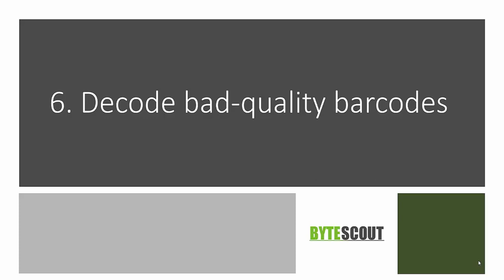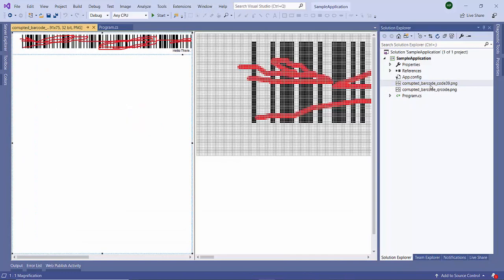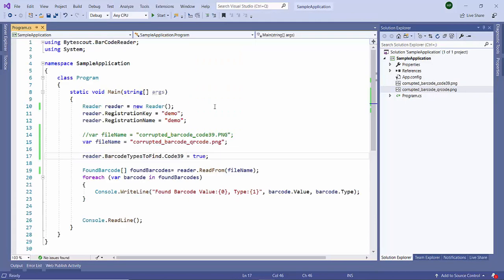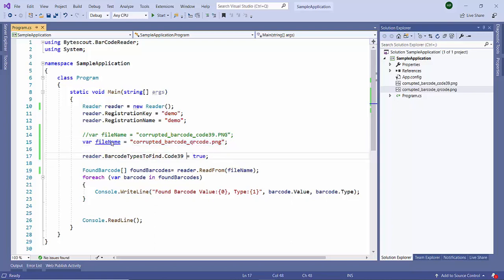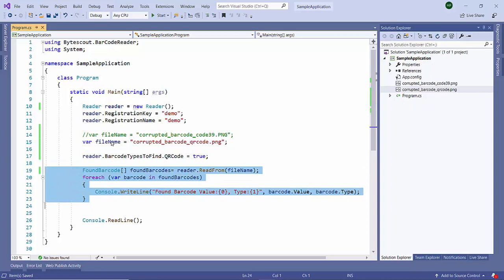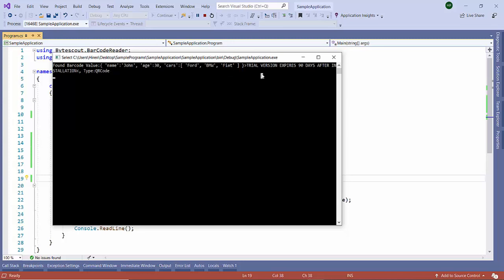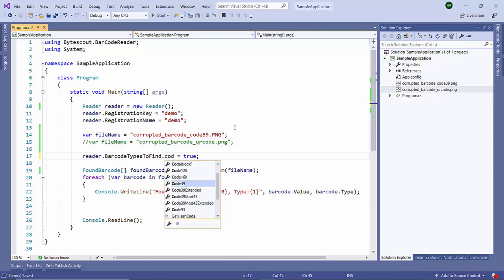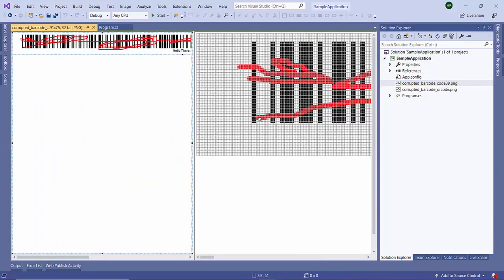Decode Low-Quality and Damaged Barcodes (Webinar 7/8)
In this demo, we'll see how to read low-quality and damaged barcodes with Bytescout Barcode Reader SDK. Please refer to the following links for code samples.